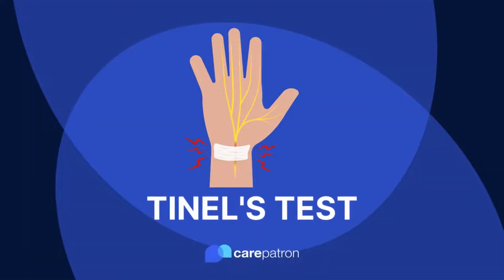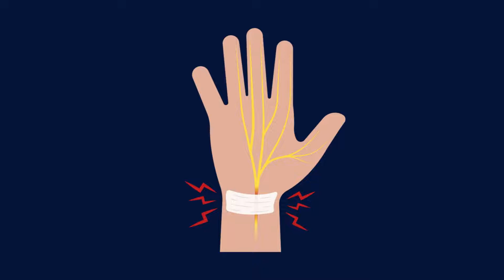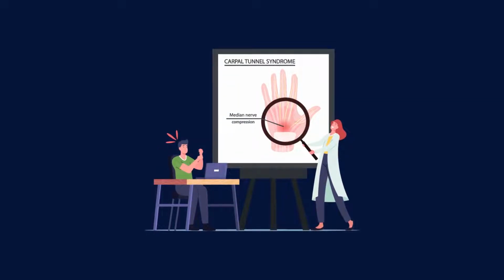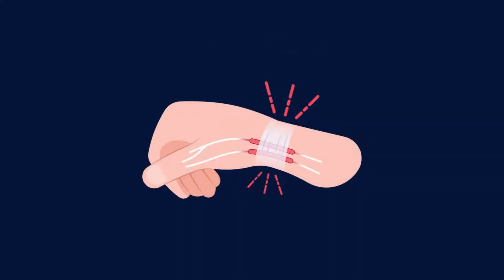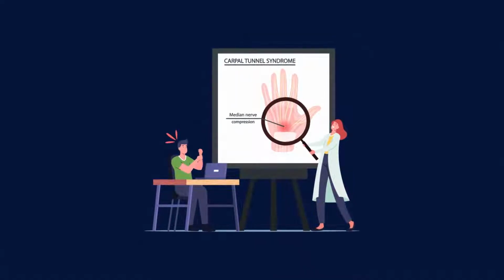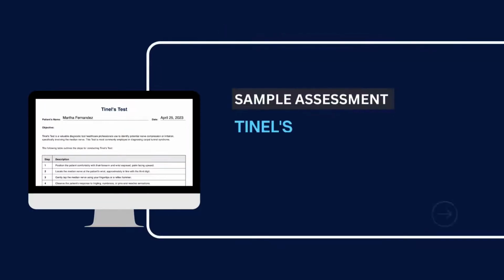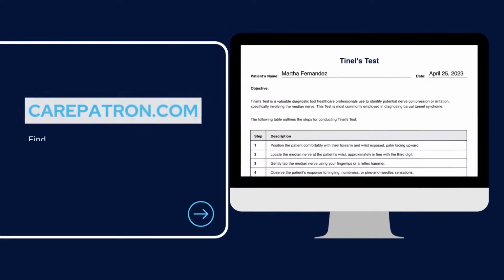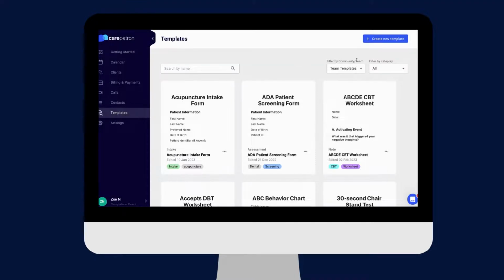Tinel's Test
Introduction 0:00
What is a Tinel's Test? 0:03
Who can use a Tinel's Test? 1:35
How to use a Tinel's Test? 1:44
How to use in Carepatron 2:48